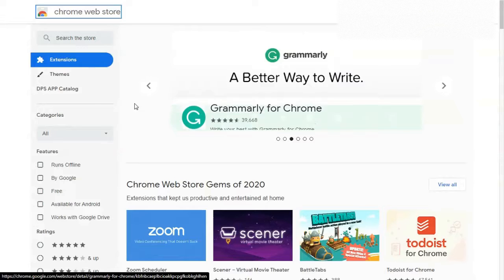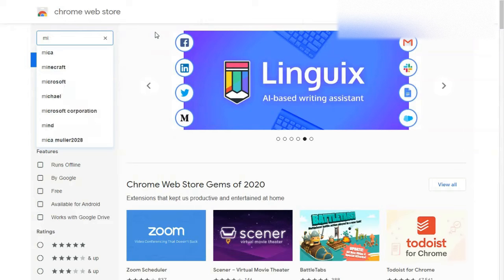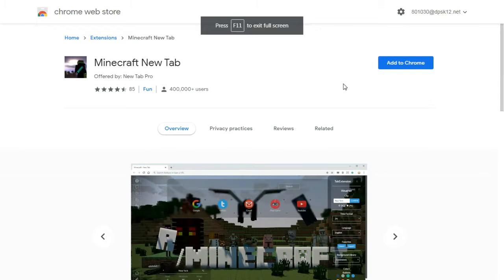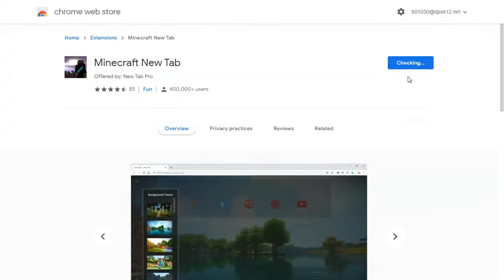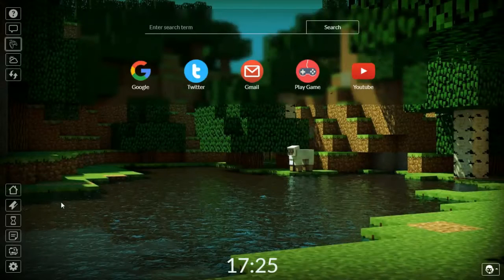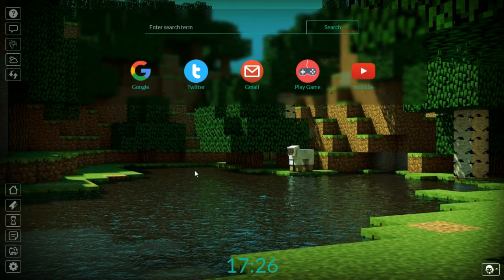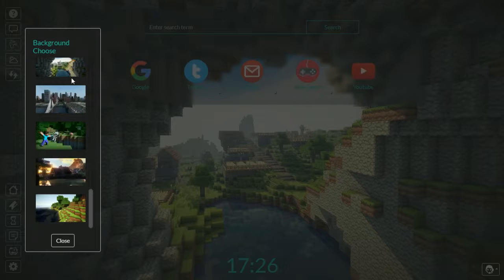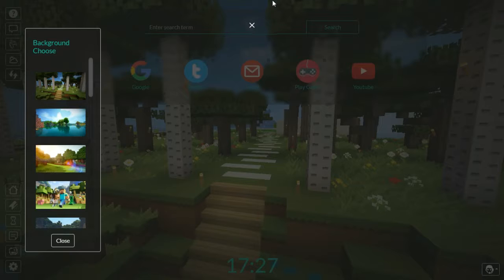HOW TO PUT MINE CRAFT AS YOUR NEW TAB! (Tutorial)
Hey guys! This is for minecraft fans only, but if you want to watch, go ahead!